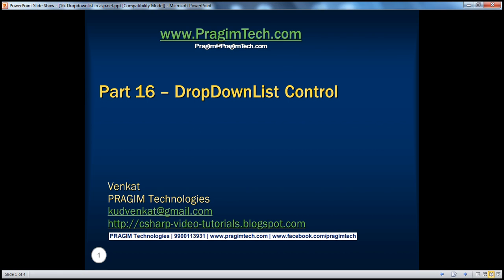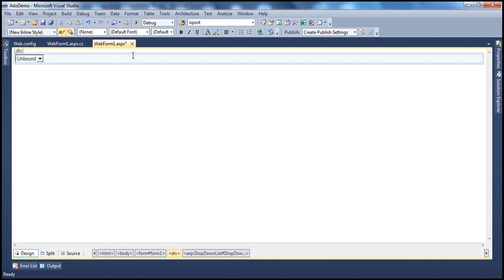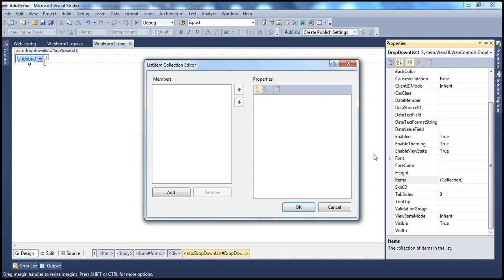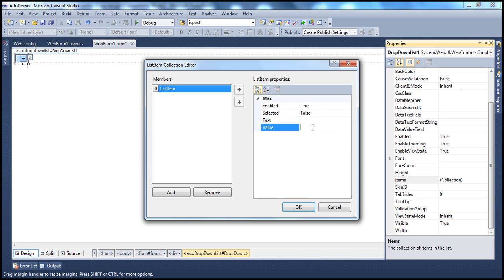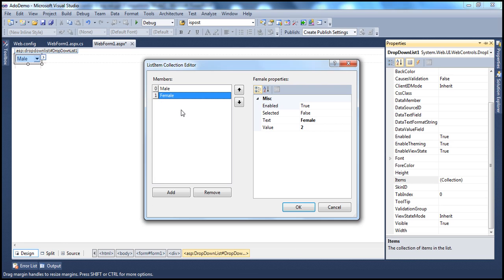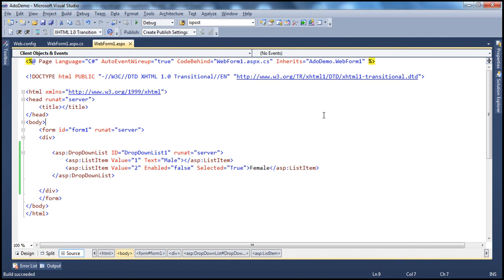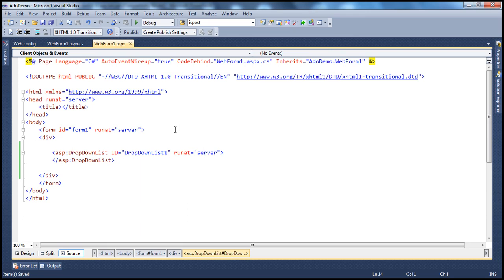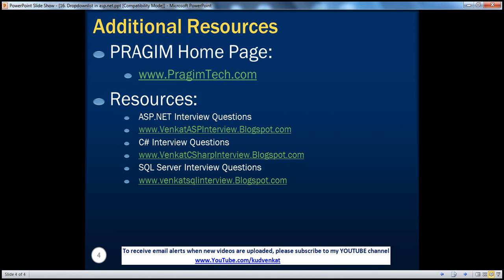Dropdownlist in asp.net Part 16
1. Adding items to the DropDownList control at design time using the HTML

2. Adding items to the DropDownList control at runtime using the code

3. DropDownList is a collection of ListItem objects

4. The ListItems can be added to the DropDownList at the design time or at the runtime

5. If you want a specific listitem to be selected in the dropdownlist, set the Selected property of the ListItem object  to true.

6. To hide a ListItem in the DropDownList, set the Enabled property to False.

7. If you are adding listitem objects, to the DropDownList in the Page_Load event, make sure you do only when the page is loaded for the first time. Otherwise, every time, you post the page back, by clicking a button, the list items will be added again causing duplication.

8. A DropDownList is a collection of ListItem objects. Along the same lines, the following controls are also a collection of ListItem objects. So, adding items to these controls is also very similar to DropDownList.
CheckBoxList, RadioButtonList, BulletedList, ListBox